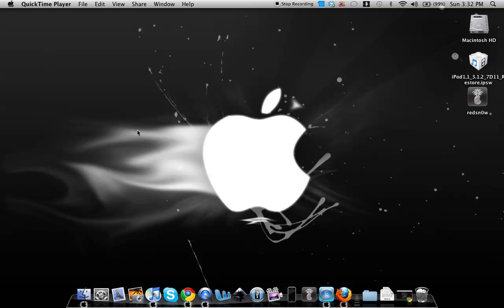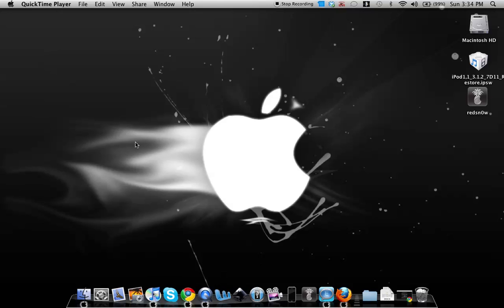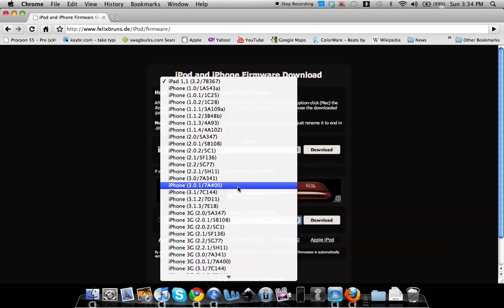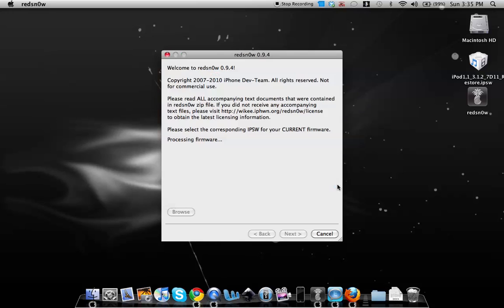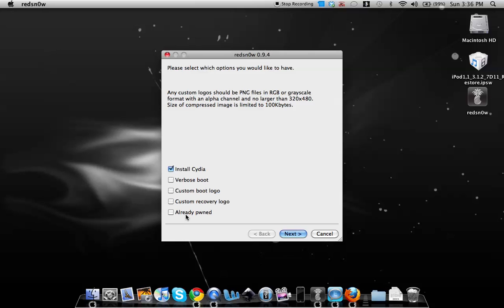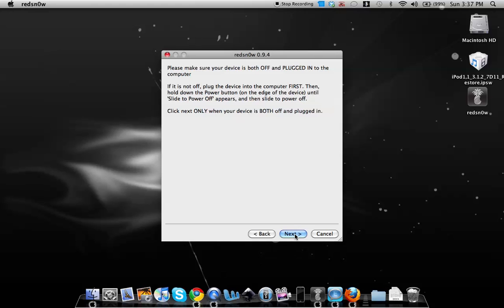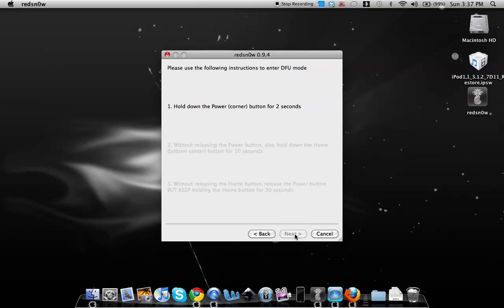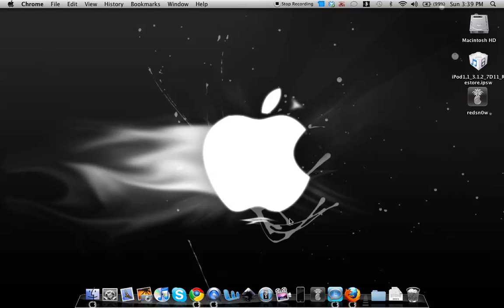How To Jailbreak 3.1.3 Firmware on iPod Touch 1g, 2g & iPhone 1g, 3G - RedSn0w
IMPORTANT:
THIS JAILBREAK IS ONLY FOR IPOD TOUCH 1G AND 2G & IPHONE 1G & 3G

This DOES NOT WORK FOR IPOD 3G and iPHONE 3gs

This DOES NOT UNLOCK iPHONES!

WINDOWS:
Redsn0w for iPhone, iPhone, 3G, & iPod Touch 1st Gen:

DOWNLOAD REDSNOW 0.9.2
IF YOU HAVE AN IPHONE 1G,2G,3G 3GS OR ITOUCH 1G AND MC MODEL IPOD TOUCH 2G.